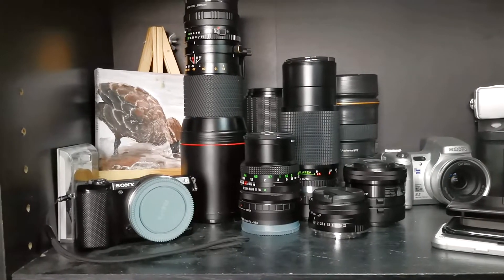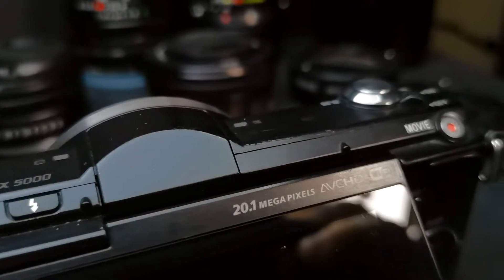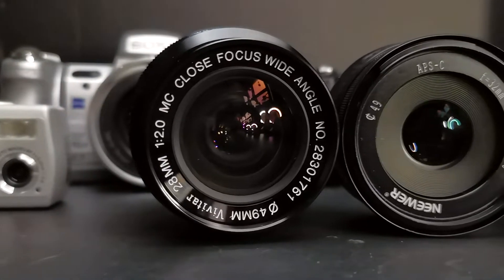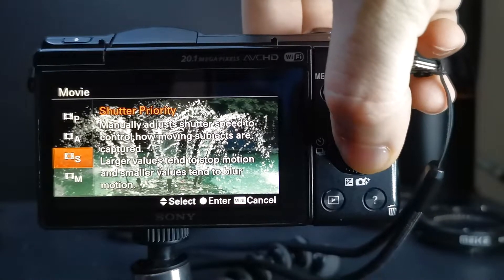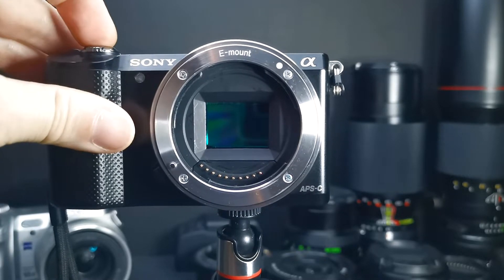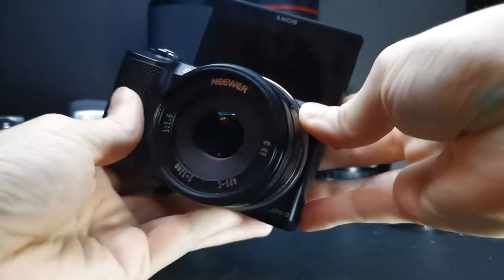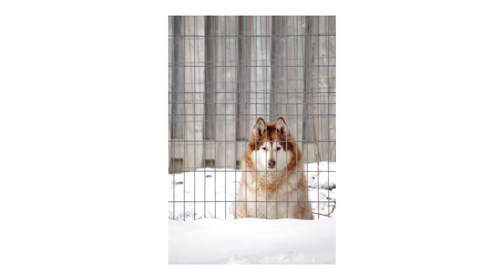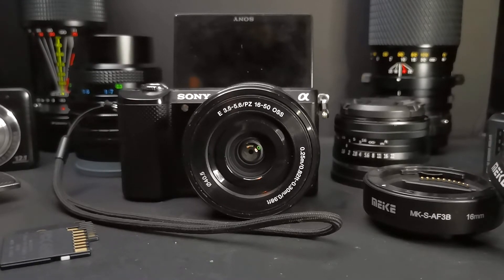Sony A5000 in 2022?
I've used this camera throughout 2021, mainly for wildlife and macro, but also for landscapes and some portraits. It's far from a professional camera, and its definitely getting up there in age since it was released in 2014. But I'm going to keep using this as my main camera going into 2022 as I keep growing and improving, and going to try to get the most of the this body as I can.

Photo examples begin at 5:57

Lenses I use on this body:

Tokina SD 400mm f5.6 (MD mount)
Photax MC 80-205 f4.5 (OM mount)
Vivitar 28mm f2 Close focus (FD mount)
Neewer 32mm f1.6